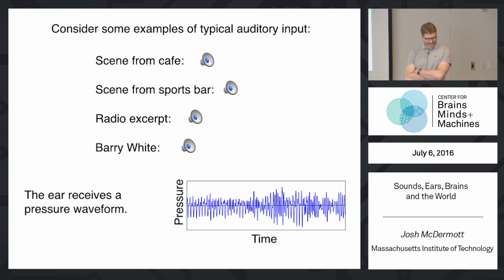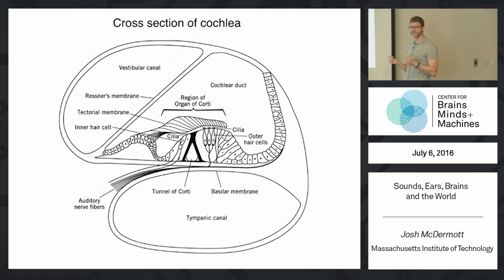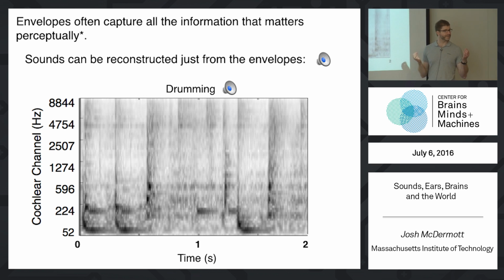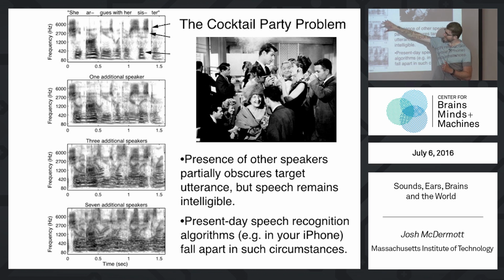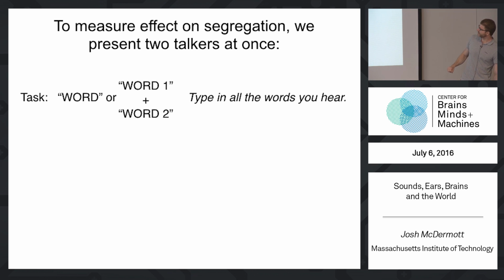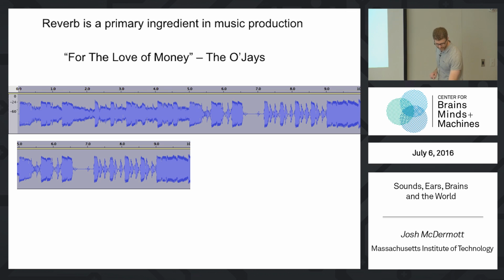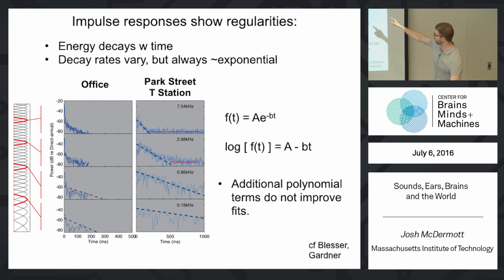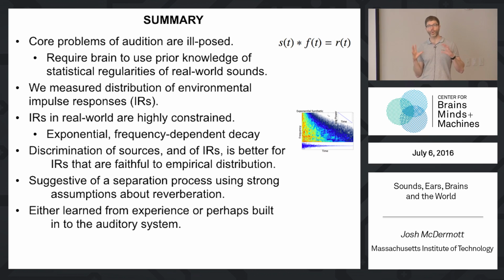Sound, Ears, Brains and the World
Josh McDermott, Professor of Brain and Cognitive Sciences at MIT, describes the early stages of human auditory processing and addresses how important information about the world can be derived from sound. Combining studies of auditory perception and computational modeling, Dr. McDermott shows how the brain may take advantage of regularities in how reverberation manifests itself in the complex signal that enters the ear, in order to distinguish multiple sound sources, often referred to as the Cocktail Party problem - mcdermottlab.mit.edu/papers/McDermott_2010_cocktail_party_problem.pdf

Resources:

Josh McDermott’s website - web.mit.edu/jhm/www/
McDermott, J. H. (2009) The cocktail party problem, Current Biology 19(22): R1024–27 - mcdermottlab.mit.edu/papers/McDermott_2010_cocktail_party_problem.pdf
McDermott, J. H. (2013) Audition, In Oxford Handbook of Cognitive Neuroscience Two Volume Set (Oxford Library of Psychology), edited by K. N. Ochsner and S. Kosslyn, Oxford University Press - cs.wellesley.edu/~vision/papers/McDermott_2013_Audition.pdf
Traer. J. & McDermott, J. H. (2016) Statistics of natural reverberation enable perceptual separation of sound and space, Proceedings of the National Academy of Sciences 113(48):E7856 - E7865